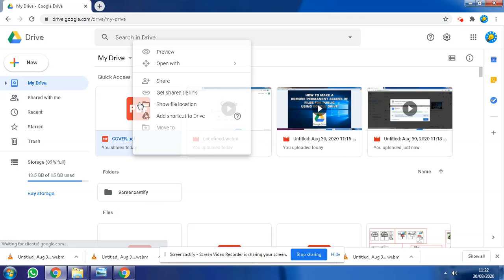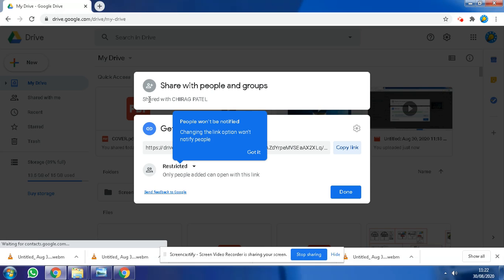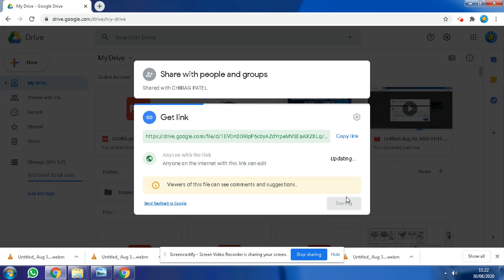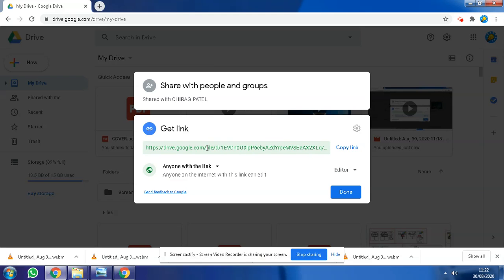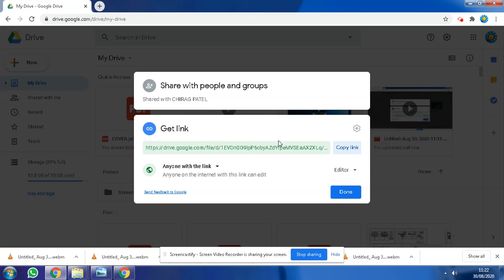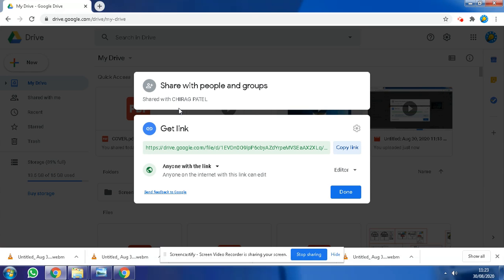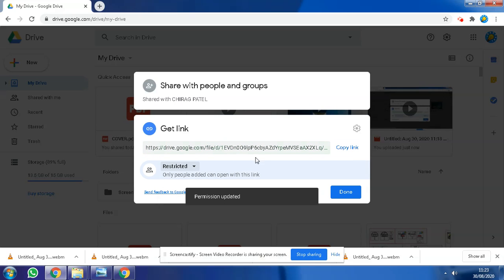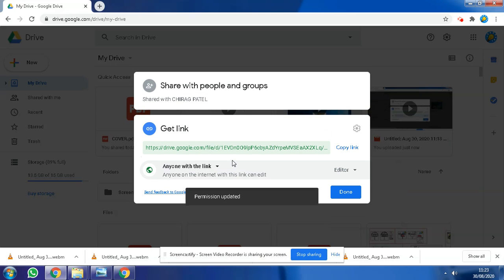How to create shareable files using google drive